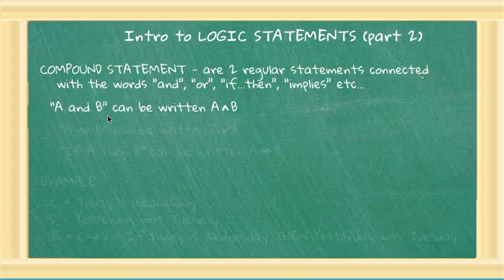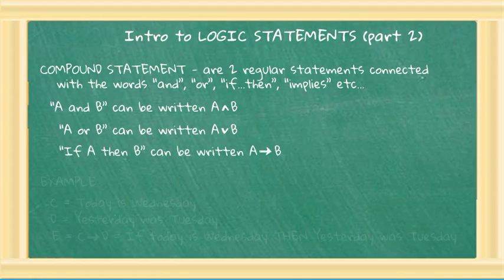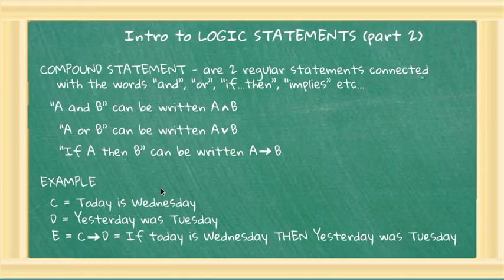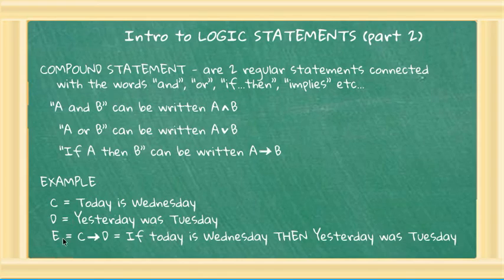M115 Ch03S01 001B Intro Logic if then etc